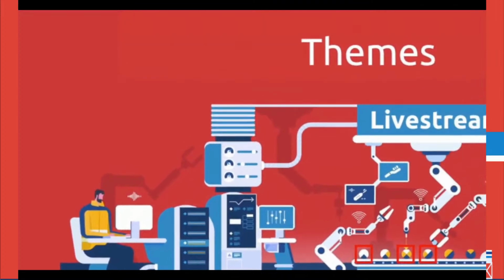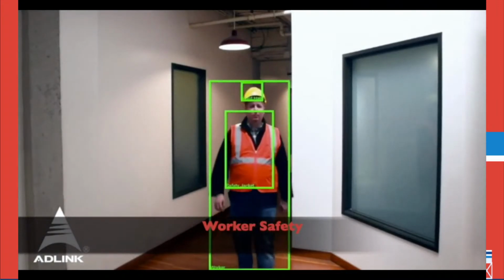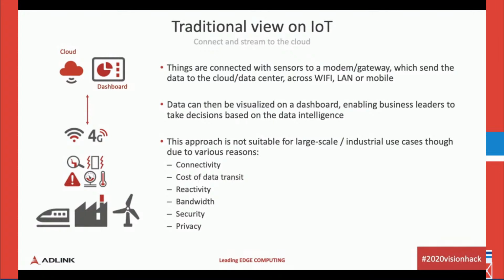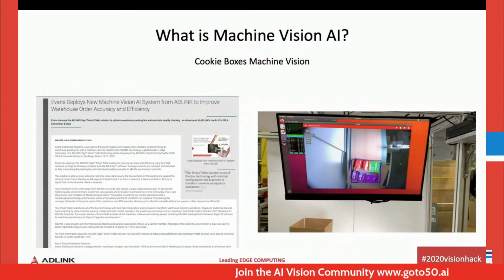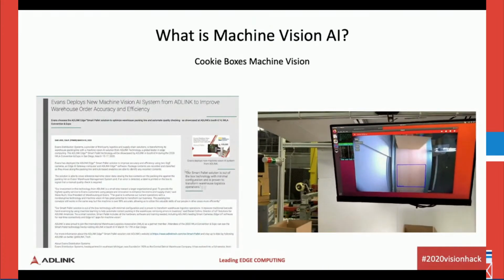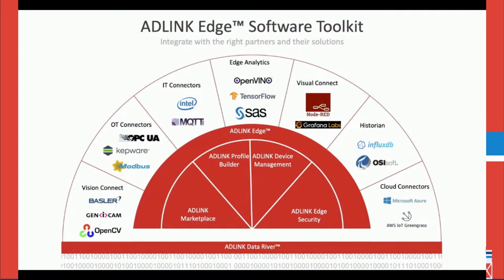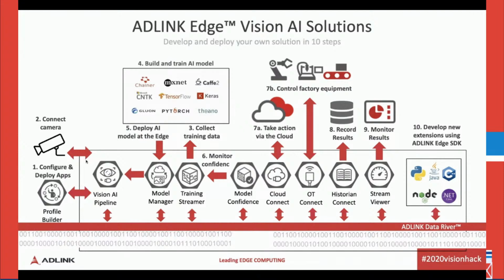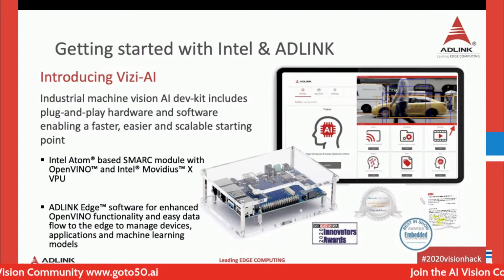2020VisionHack Livestream: Tutorial Overview ADLINK Edge Platform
Your Hosts Paul Wealls (ADLINK) will be discussing with Raymond Lo (Intel) what is ADLINK Edge, What is Edge Computing? What is a Profile? and much more. ADLINK Edge is included with a Vizi-AI, which will be given to winners of phase 1 of the ADLINK 20/20 Vision Hack  to build their prototype with. Less Code more configuration to free up time to focus on the AI models.